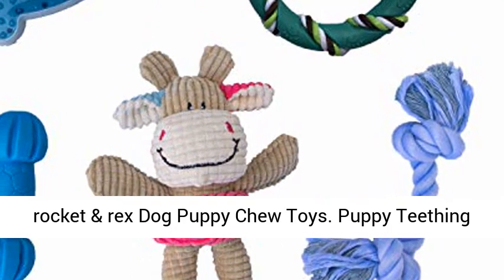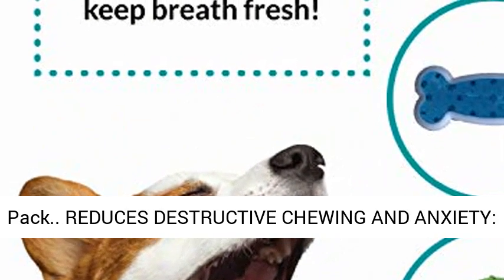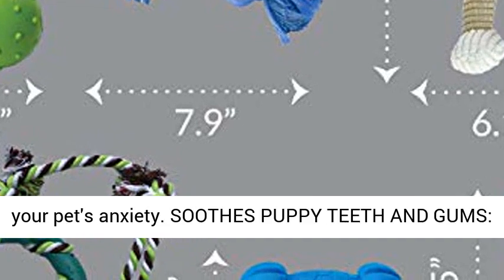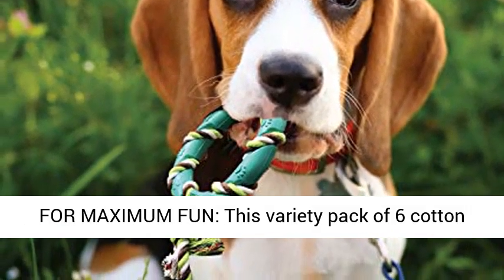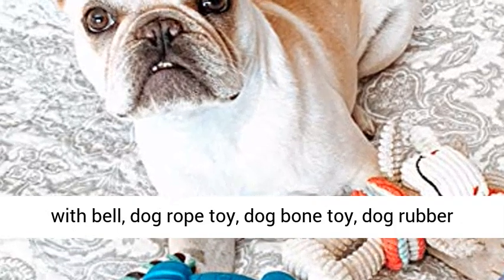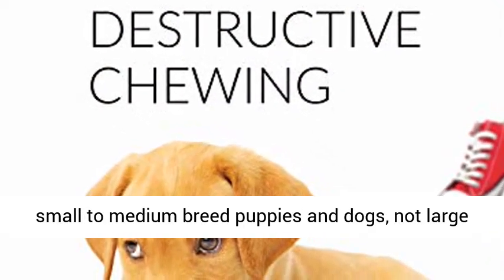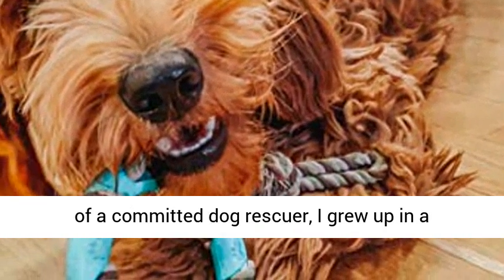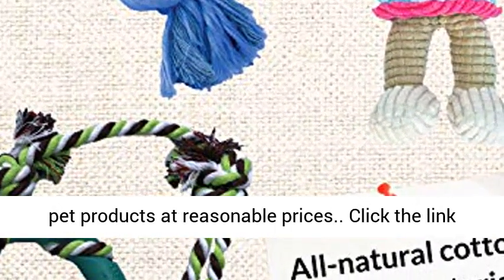rocket & rex Dog Puppy Chew Toys. Puppy Teething Toys for Small to Medium Dogs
REDUCES DESTRUCTIVE CHEWING AND ANXIETY: These dog toys are made of durable, non-toxic rubber and cotton. By keeping your small and medium size puppy or dog happily occupied, our toys discourage destructive chewing and can reduce your pet's anxiety.
SOOTHES PUPPY TEETH AND GUMS: The toys nubs and ridges are designed to help keep canine teeth and gums clean and healthy, and puppy and older dogs breath fresh.
6 PACK TOY ASSORTMENT FOR MAXIMUM FUN: This variety pack of 6 cotton rope toys and rubber chew toys was selected to maximize playtime options for your pup! Includes a dog rubber ring toy with rope, dog rubber ball toy with bell, dog rope toy, dog bone toy, dog rubber barbell shape toy and a plush toy cow with squeaker.
FOR SMALL AND MEDIUM DOG BREEDS: This chew toy product assortment was developed specifically for the mouths and chewing needs of small to medium breed puppies and dogs, not large dogs or puppies who chew very aggressively (that's you, labs!). No dog toy is indestructible, so please inspect them regularly and replace if damage occurs.
DESIGNED WITH LOVE: As the daughter of a committed dog rescuer, I grew up in a household full of foster dogs and I deeply understand the needs of pet owners and their furry friends. We are committed to making high quality pet products at reasonable prices.